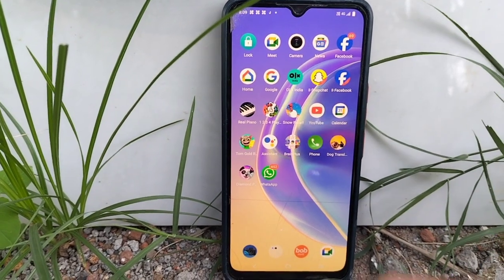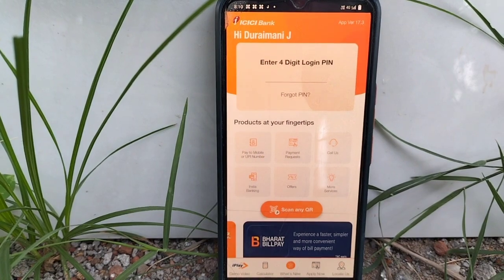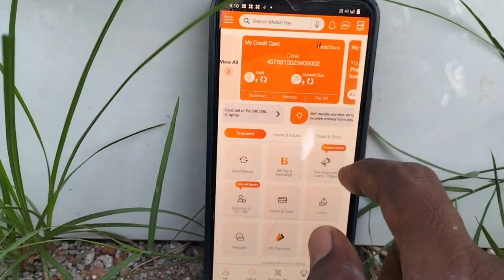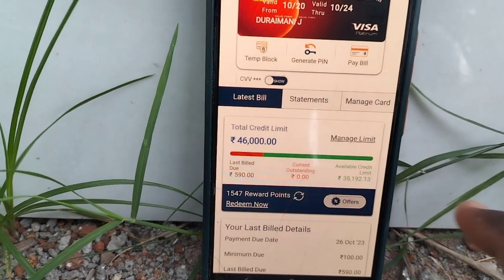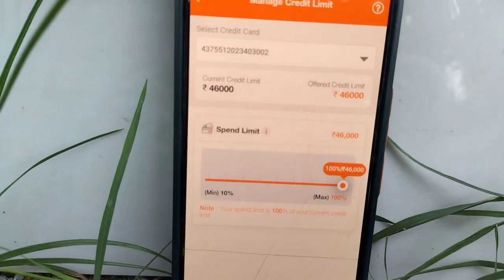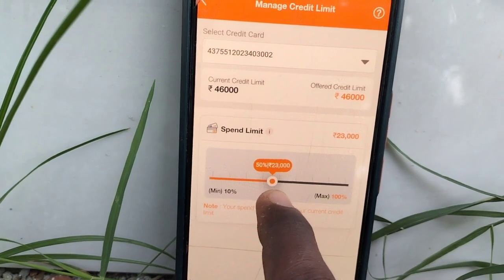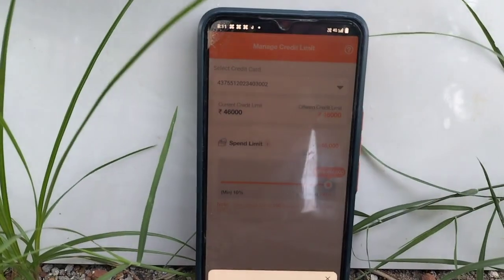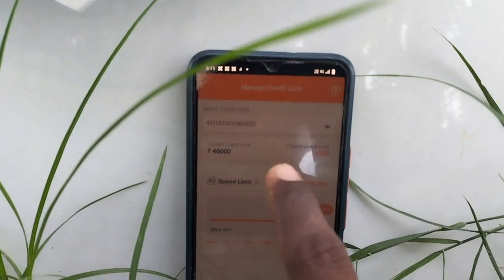How to increase credit limit online in ICICI Bank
Are you looking for how to increase credit limit online in ICICI Bank ? Heee is the right tutorial video on how to increase credit limit online in ICICI Bank